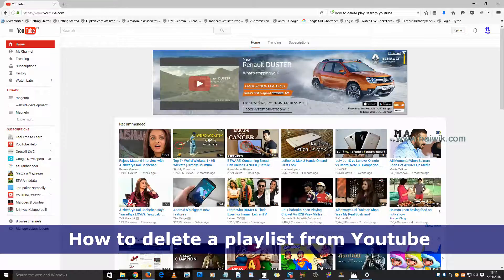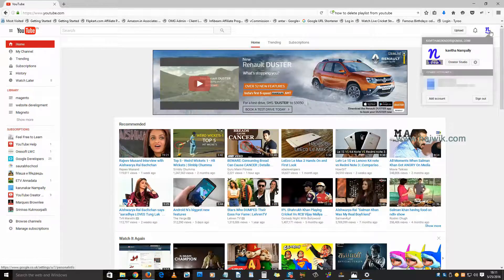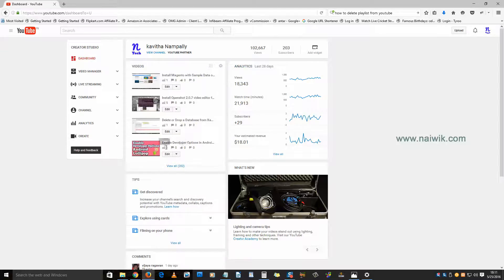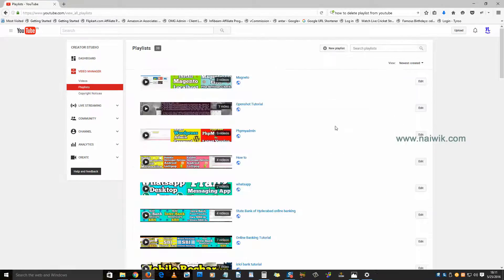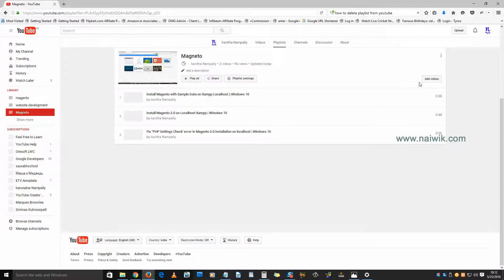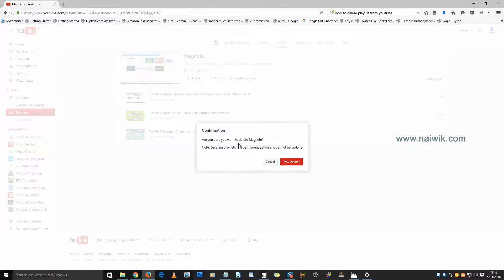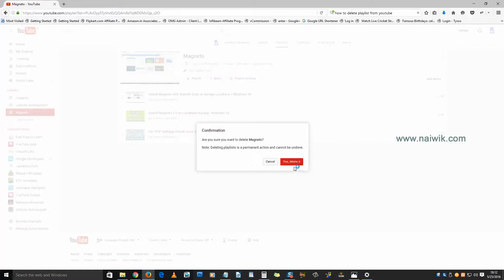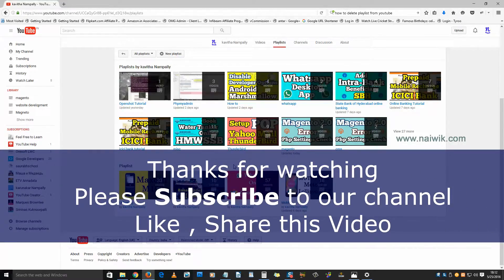How to delete a Playlist on Youtube Channel 2016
Login to your Youtube channel
Click on the Logo Icon on the top-right of the browser screeen
Click on " Creator Studio "
On the creator studio page , click on "Videos"
Select the Playlist which you would like to delete from the list
Click the  menu button ( 3 dots)
You will get a pop saying "Are you sure that you want to delete the playlist"
Click on "Yes, delete it" button
That's it . You have successfully deleted playlist from Youtube .

how to delete a playlist on youtube on your phone
delete youtube playlist on ipad
delete youtube playlist iphone